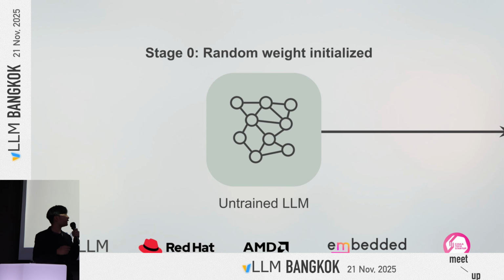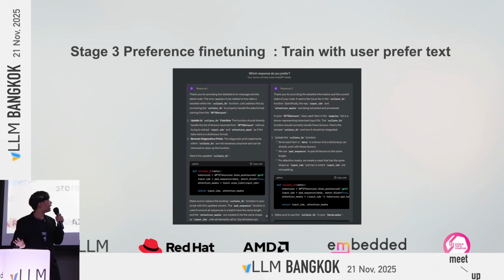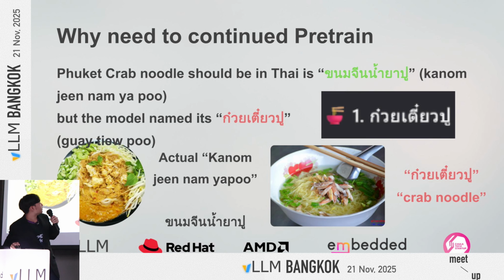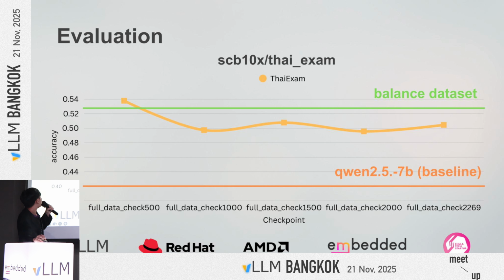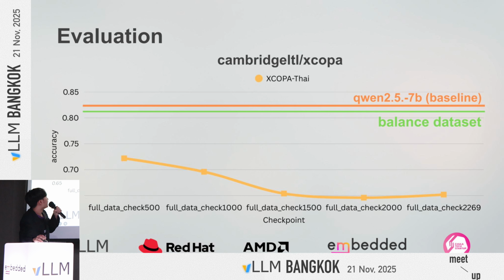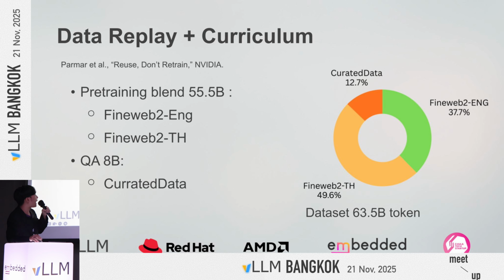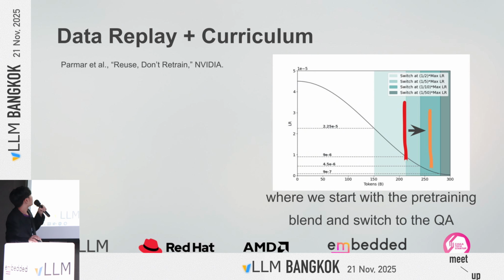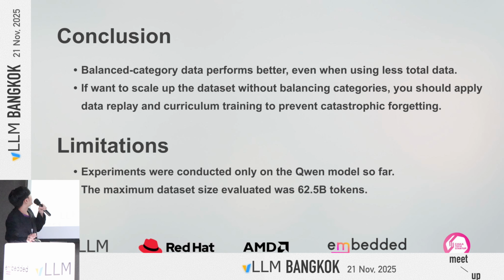vLLM Bangkok Meet Up 2025: Preventing Catastrophic Forgetting in Thai Continued Pretraining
Jessada Pranee (NECTEC) — an AI engineer on the Pathumma LLM team — walks through a practical problem in multilingual model development: how to continue pretraining with Thai data without causing catastrophic forgetting (losing previously learned capabilities, especially in English and cross-lingual tasks).

Using clear examples (including Thai culture/local knowledge prompts) and experimental results, Jessada explains why Thai-focused continued pretraining is needed, how catastrophic forgetting shows up in evaluations, and what training strategies help reduce it. The talk compares approaches such as balancing data mixtures and data replay + curriculum, and discusses findings from scaling experiments on Qwen-based models and web-scale datasets.

- Why continued pretraining with Thai is necessary for culture/legal/bureaucracy context
- What catastrophic forgetting looks like in real model behavior and benchmarks
- A simple mitigation: balanced data sampling
- A stronger mitigation for scaling: data replay + curriculum (inspired by NVIDIA’s “Reuse, Don’t Retrain” idea)
- How different choices impact Thai tasks vs. English / translation-heavy tasks

📍 Event: vLLM Bangkok 2025 Meetup
📅 Date: 21 November 2025
📍 Location: Glowfish Sathorn, Bangkok
🎤 Speaker: Kunat — Co-founder, Typhoon Project | Lead AI Scientist, SCB 10X